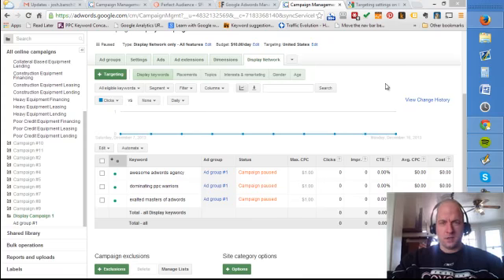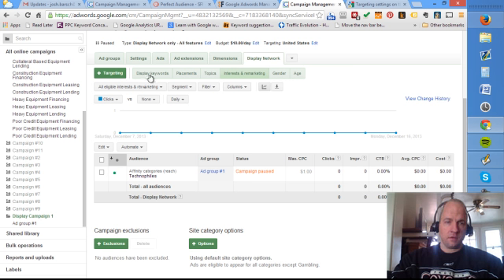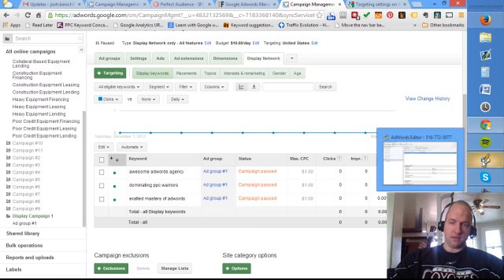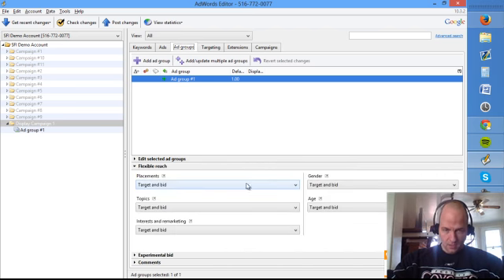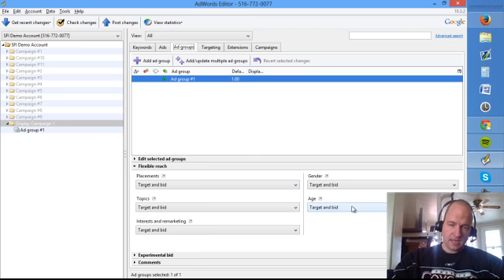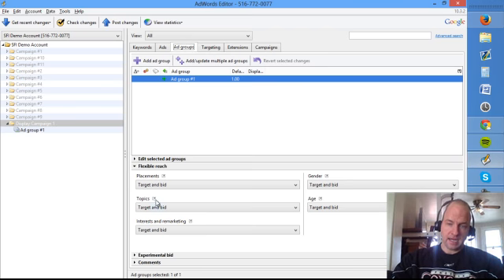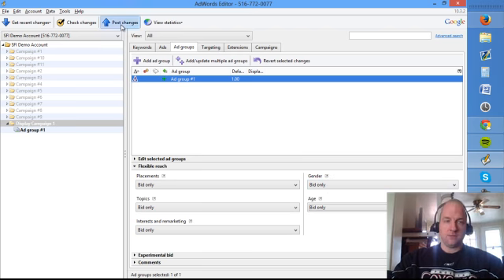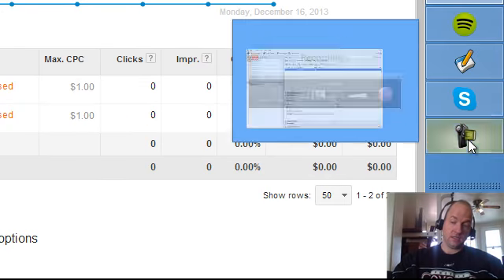Adwords "Target and Bid" vs. "Bid Only," explained just for you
In Adwords display targeting, the "Target and Bid" and "Bid Only" settings are a bit confusing. They're not intuitive, so we explained them for you here, complete with Josh's pretty face on webcam. You're welcome.